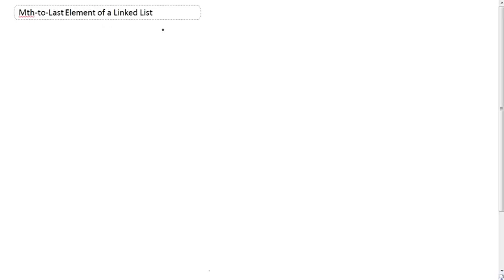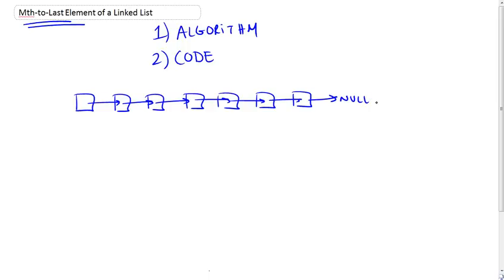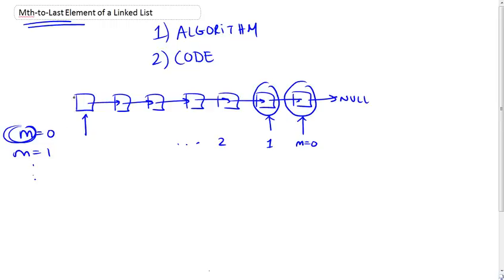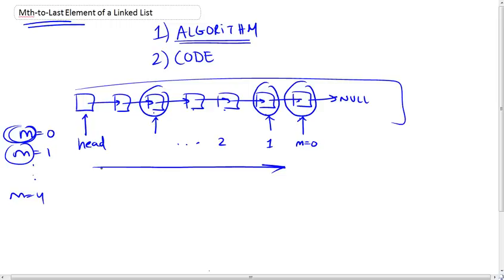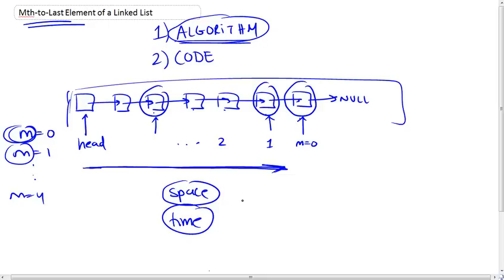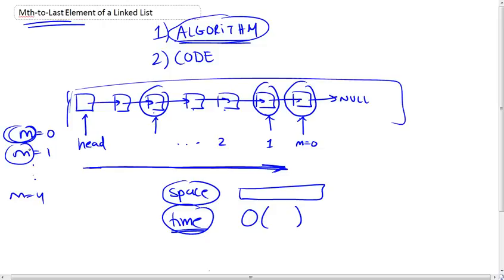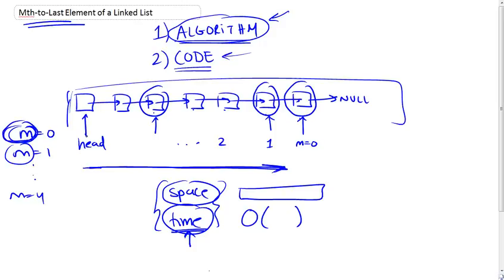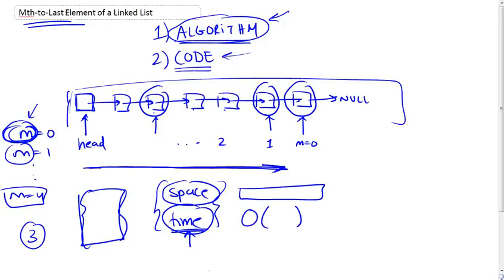Mth to last Element of a Linked List Challenge Part 1/4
Mth to last Element of a Linked List Challenge Part 1